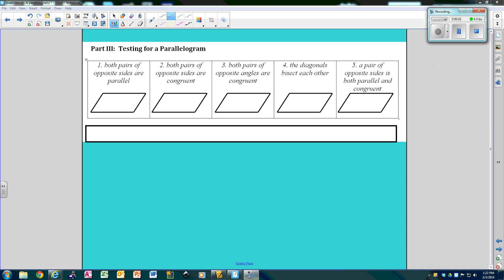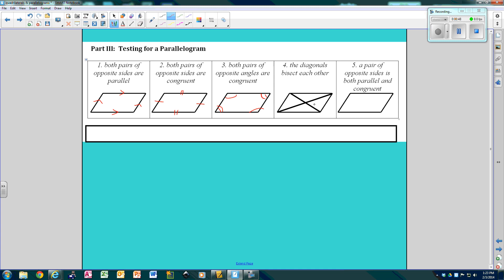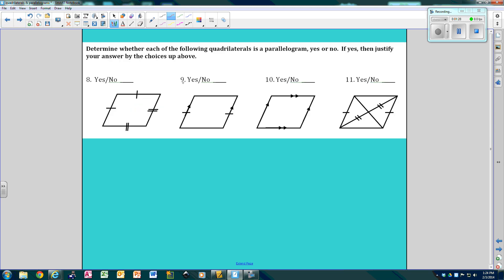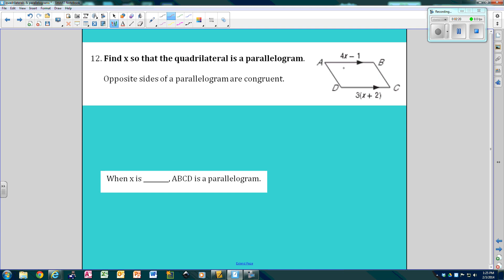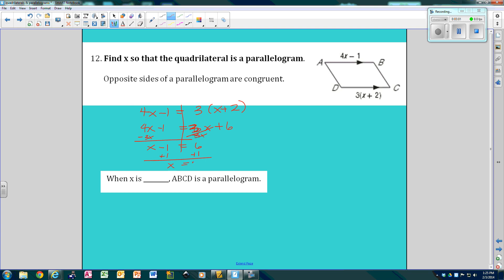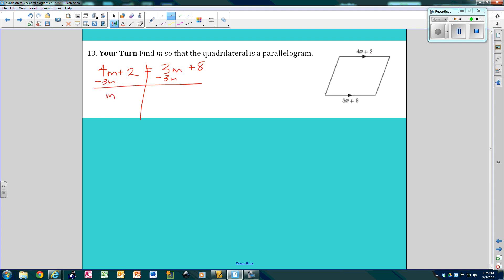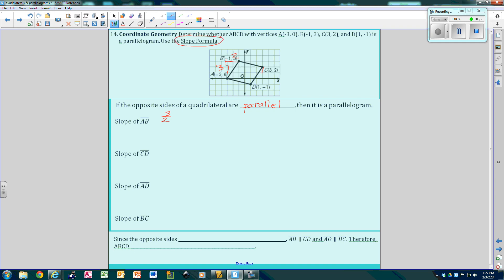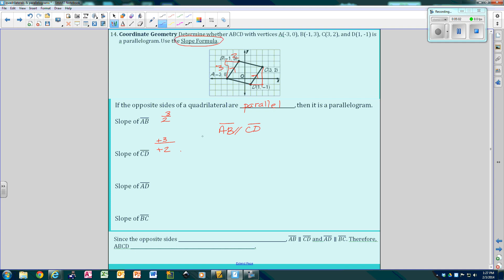quadrilaterals & parallelograms part 2